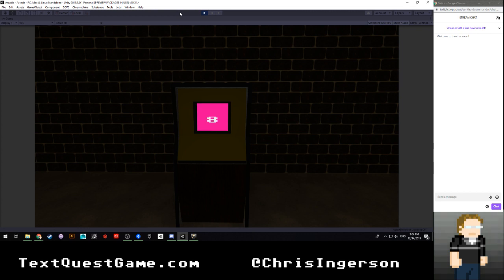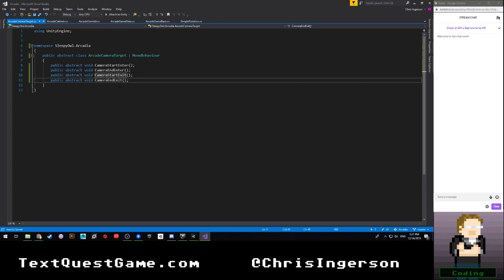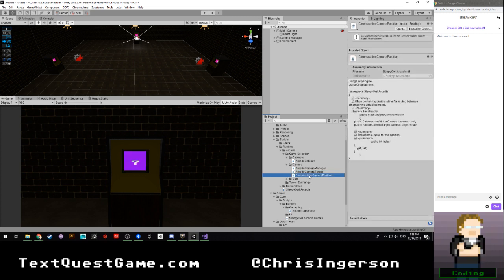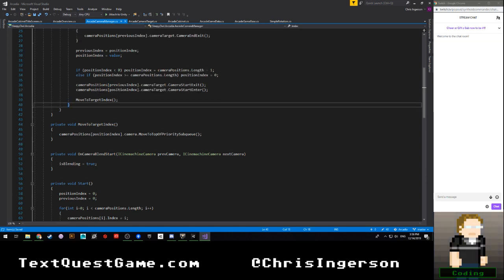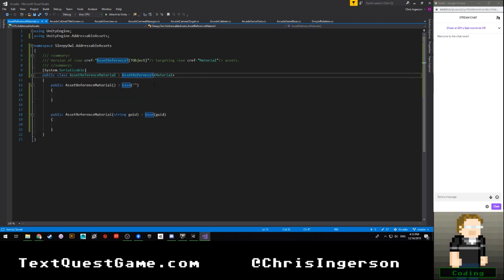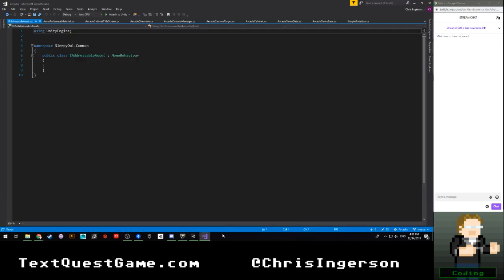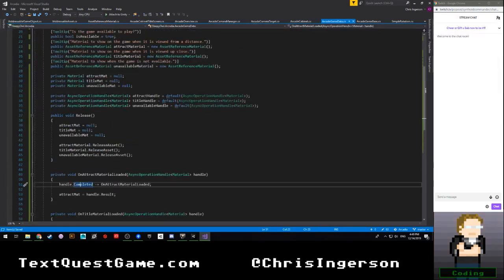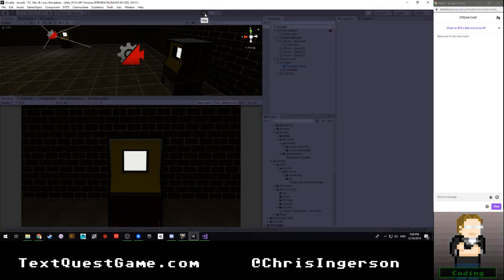Weekend Devstream - 12/14/2019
Started setting up addressable asset support for arcade games.